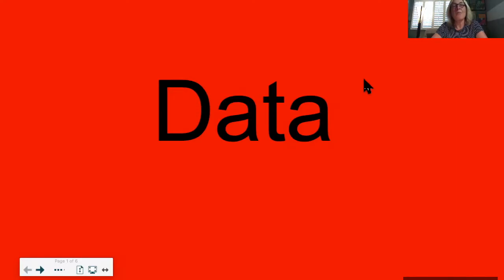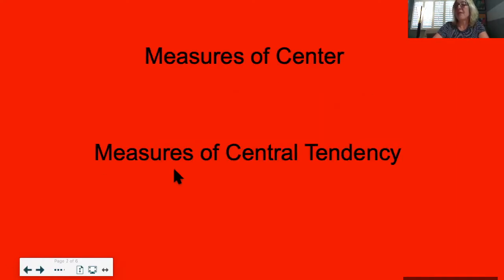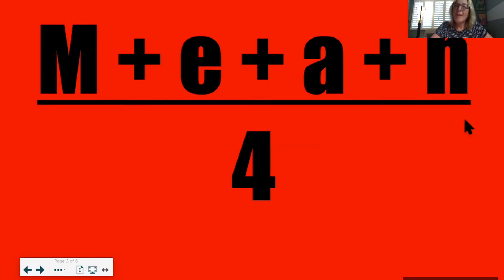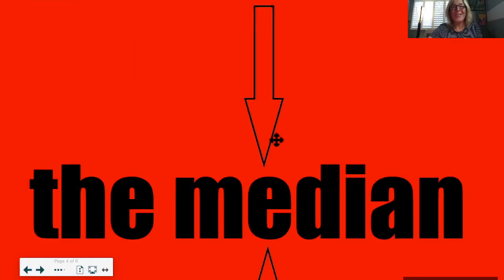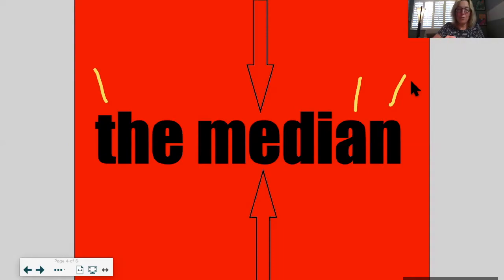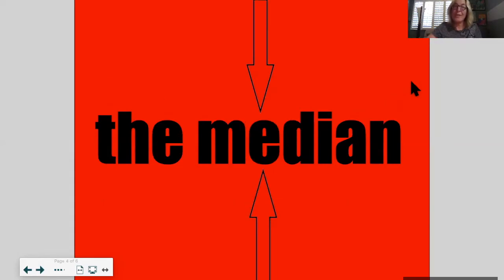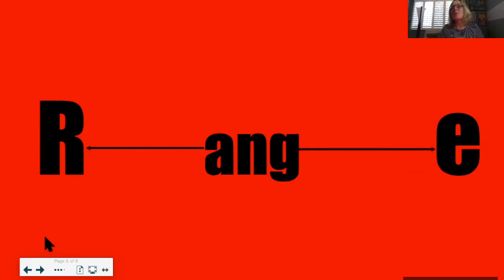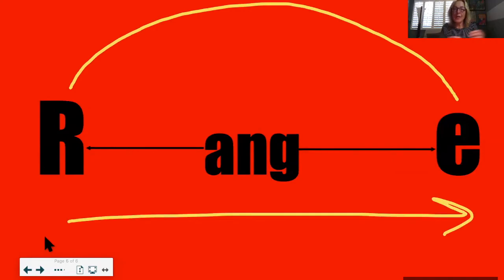Measures of Center Part 1